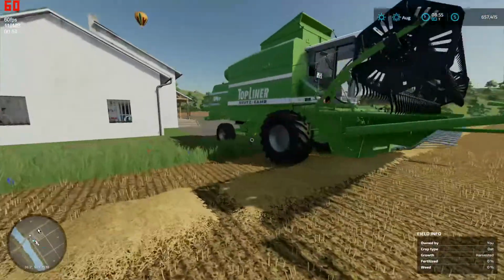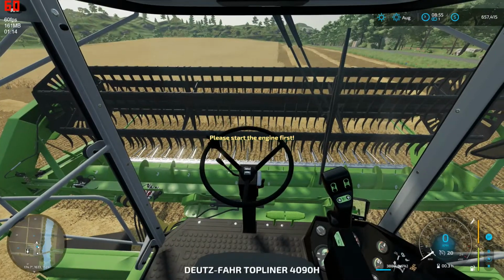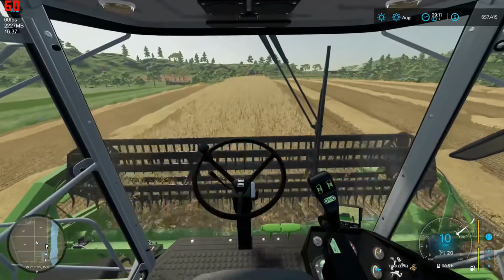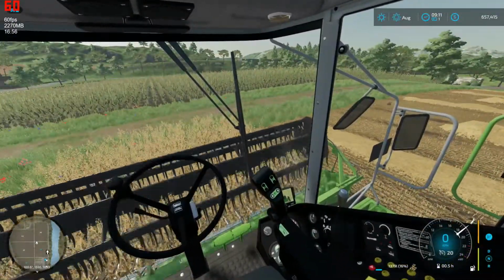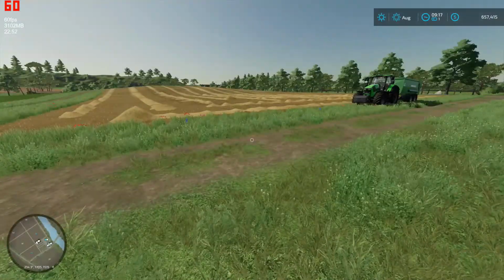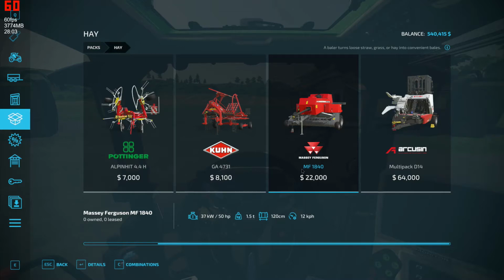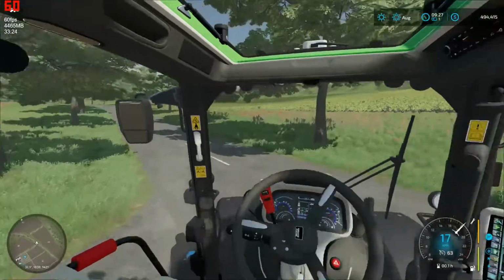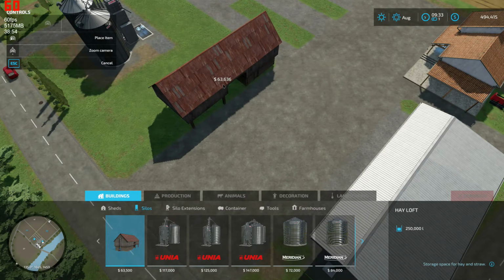Farming Simulator 22 Haute Beyleron pt.2 More gear and first Harvest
Starting with nothing but a butt load of money on Haute Beyleron